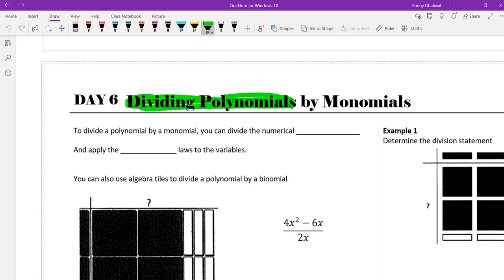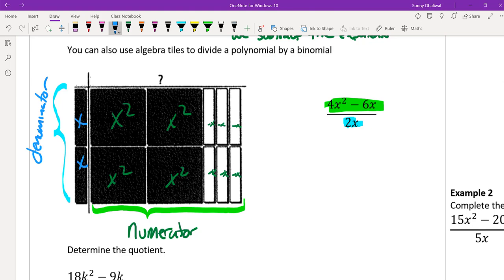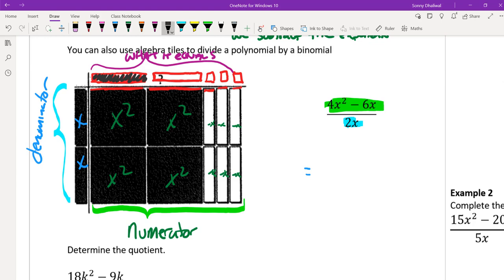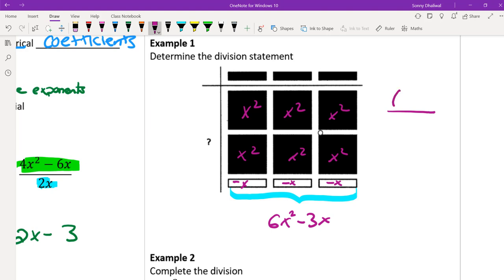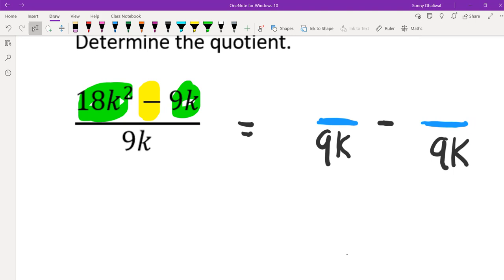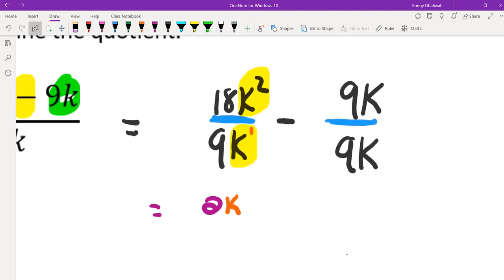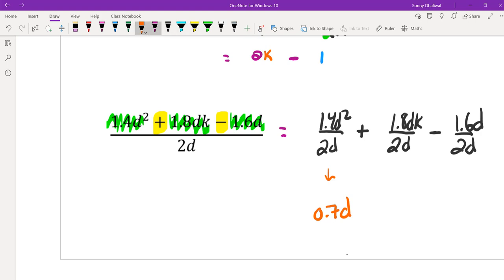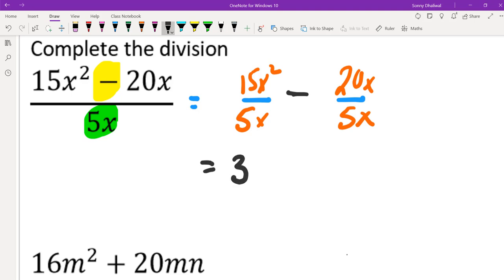Math 9 | unit3 lesson6